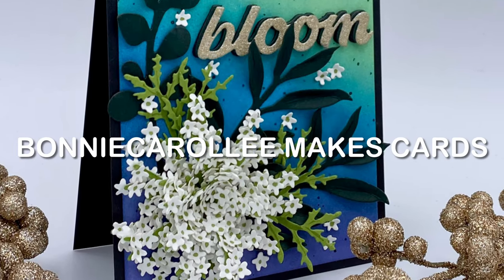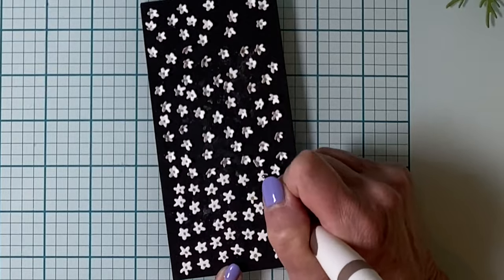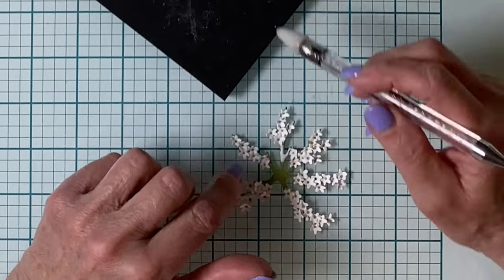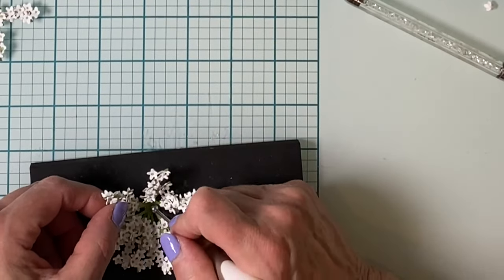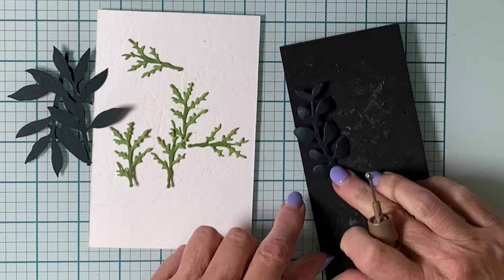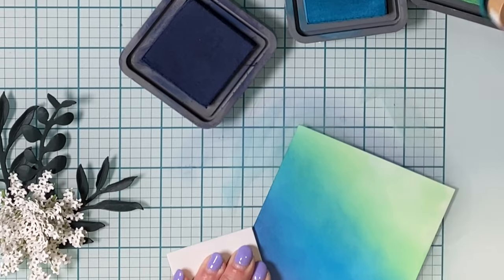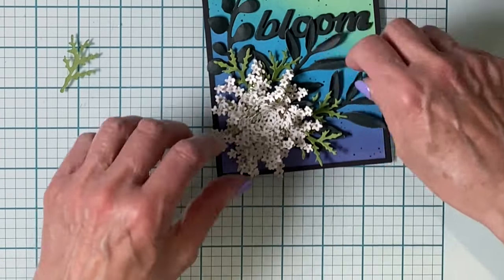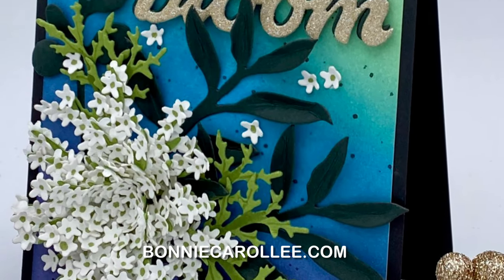Spellbinder’s Through the Arbour Collection featuring Queen Anne’s Lace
Hello everyone! Spellbinders's Through the Arbour Collection is so very beautiful. I am starting out with card featuring Queen Anne's Lace. This bloom with its light and airy flower clusters is large and will create a gorgeous statement piece on a card. I know you will love it! I do!